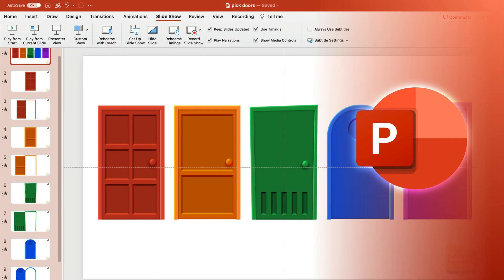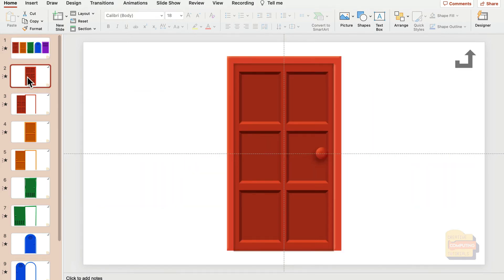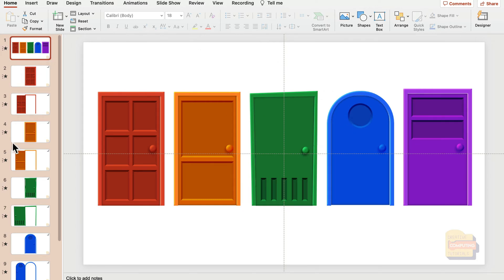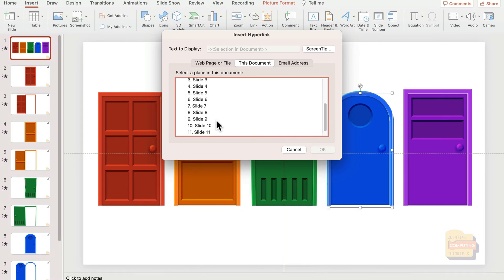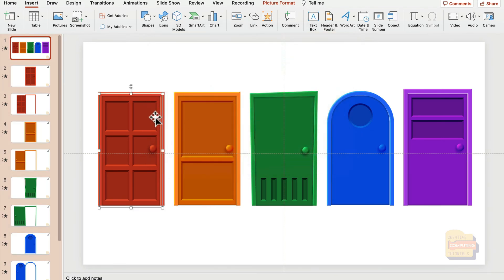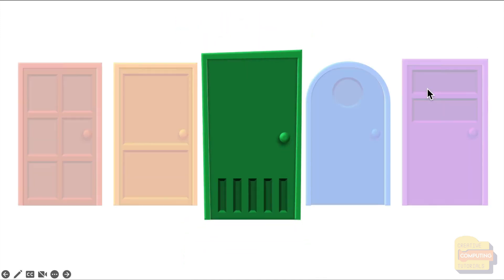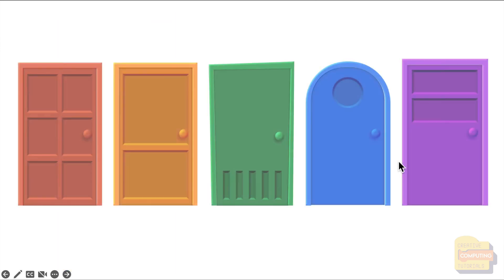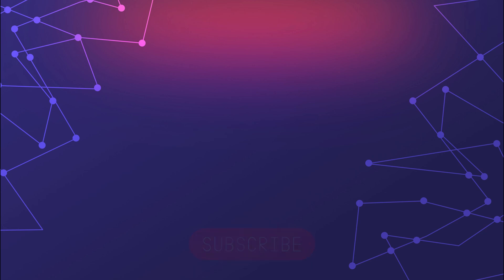Pick a Door Game PowerPoint Template and Tutorial - Free Download